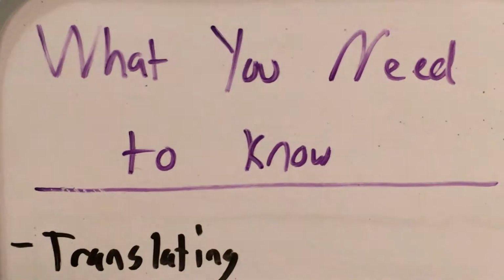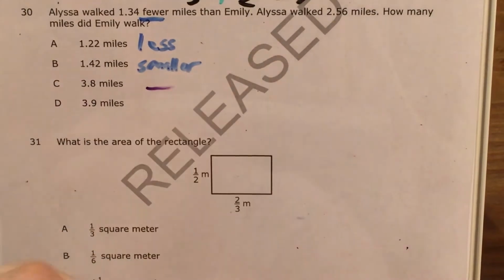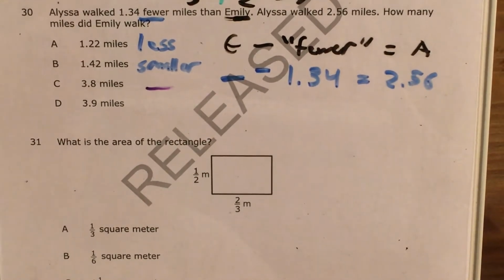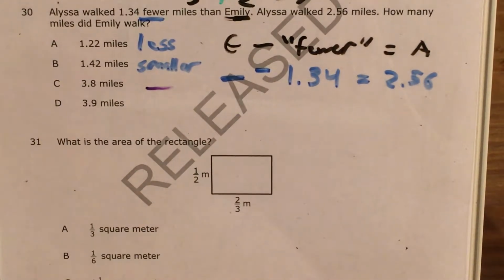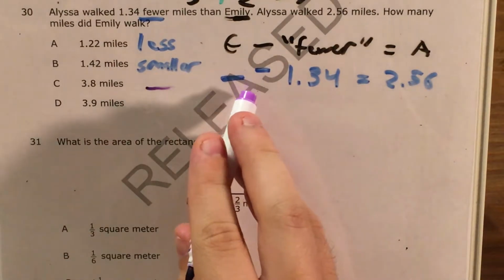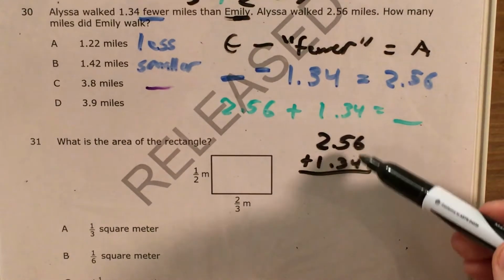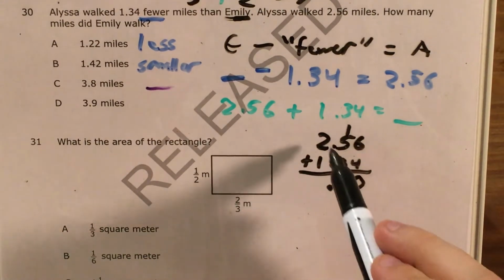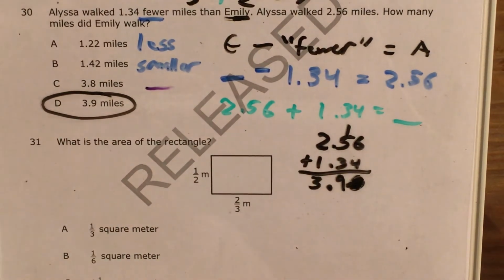NC 5th Grade Math Released question 30 (released 2018 - 2019)